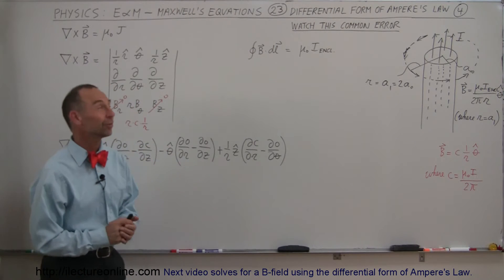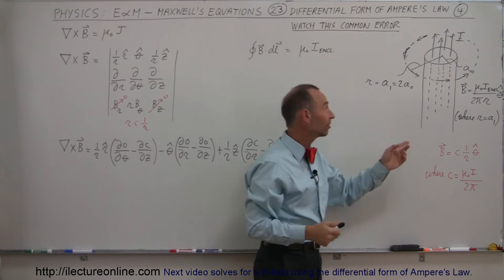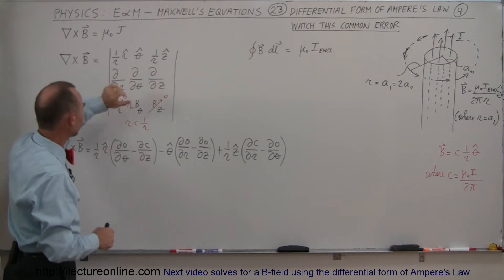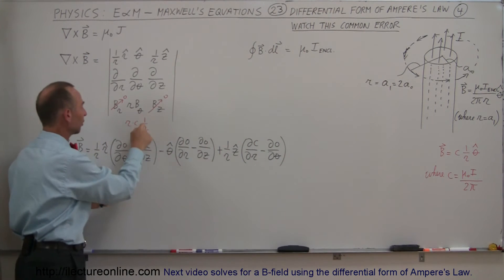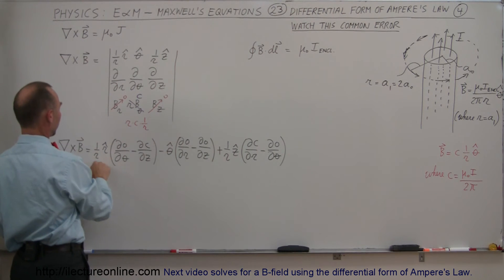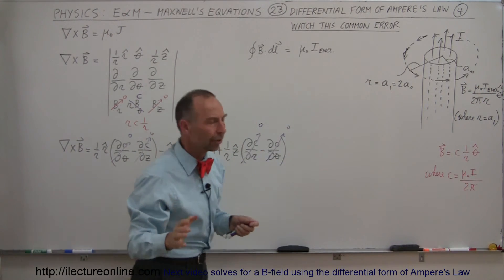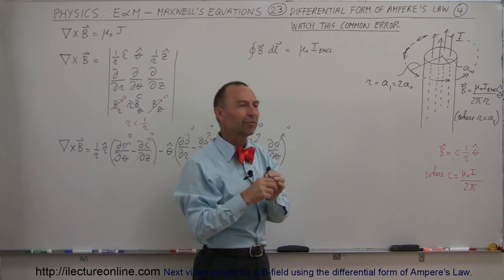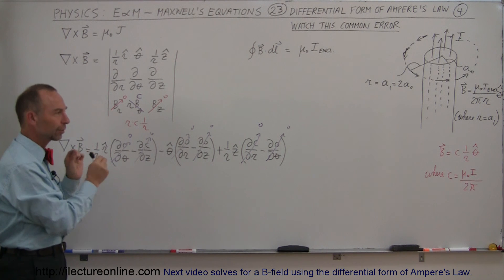Physics 46 Maxwell's Equations (23 of 30) Differential Form of Ampere's Law: 4 Common Error!!!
In this video I will describe a common error made when using Ampere's Law in differential form.